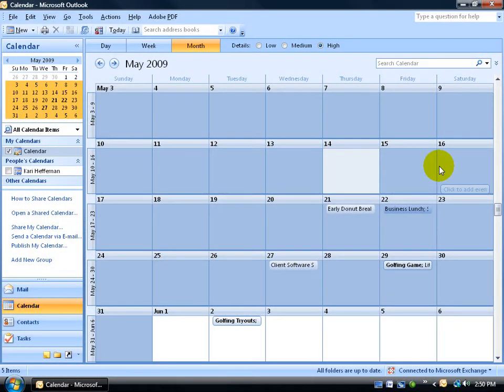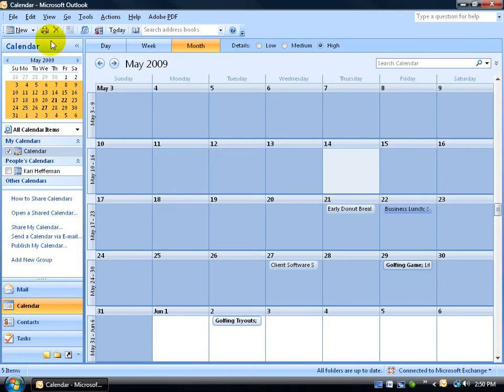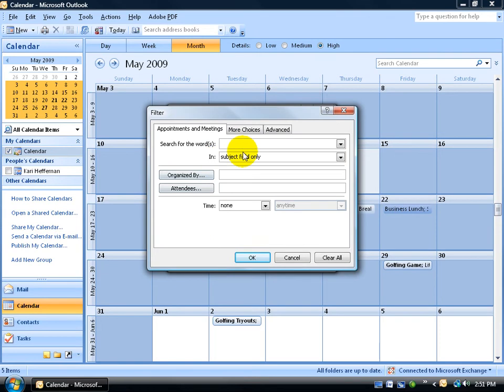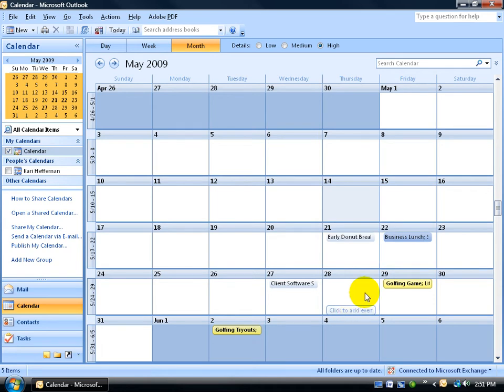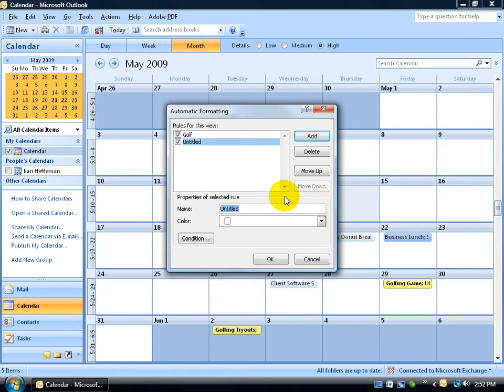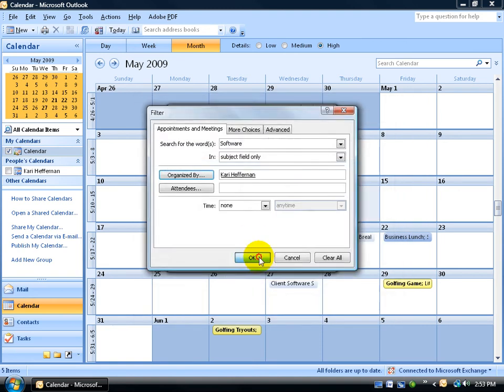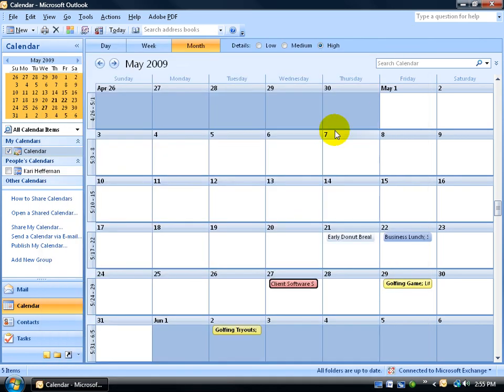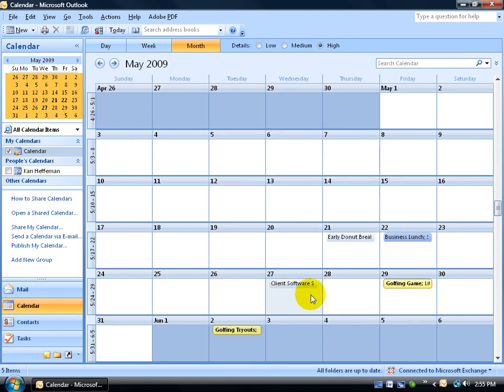Outlook 2007 Calendars: Conditional Calendar Formatting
Outlook 2007 training video on formatting your appointments, all day events, or scheduled meetings based upon a condition or criteria you specify.  See it in action the Outlook 2007 training video on coloring your appointments, all day events or scheduled meetings based upon the criteria you set!